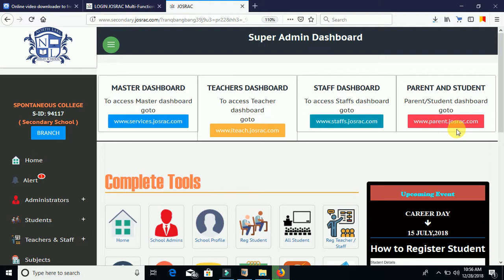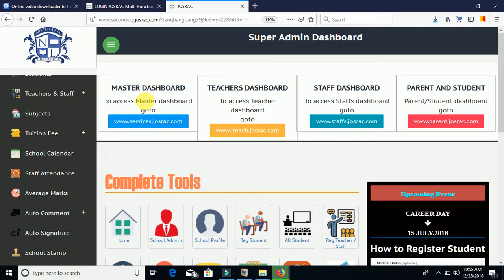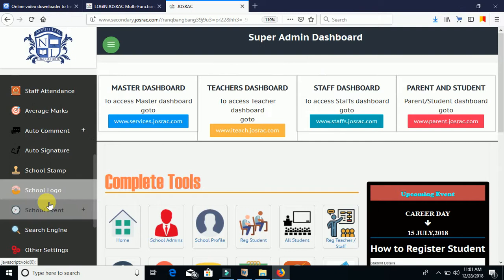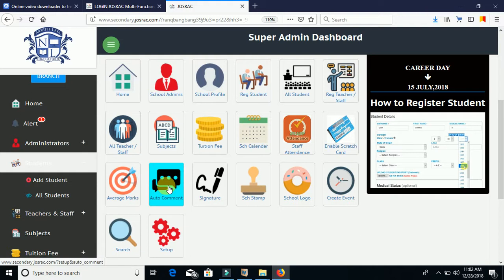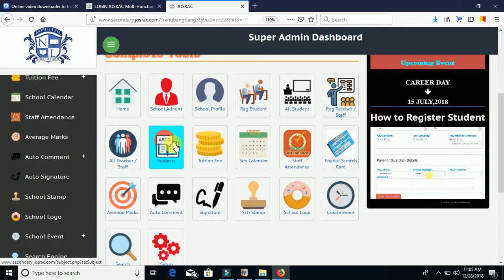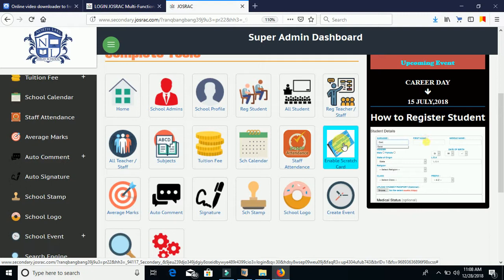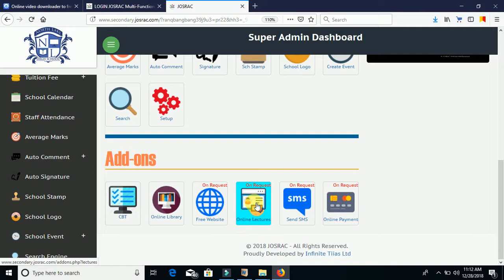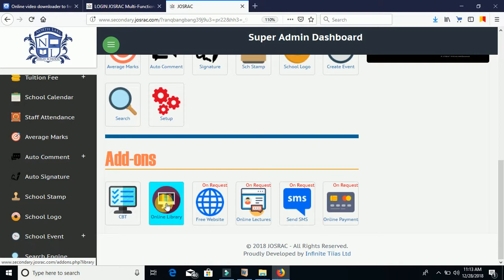INTRODUCTION TO JOSRAC FEATURES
Introduction to JOSRAC Admin Dashboard and all of its features